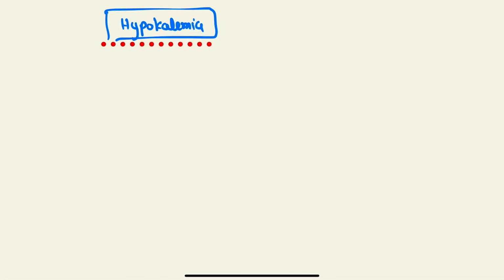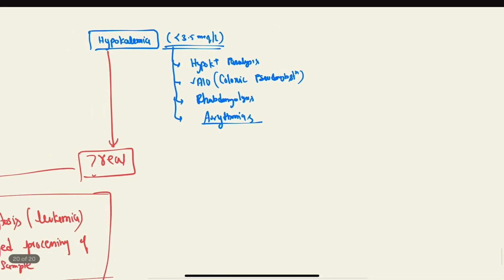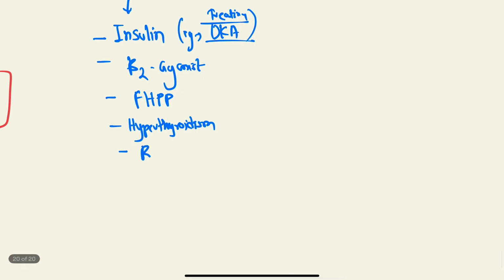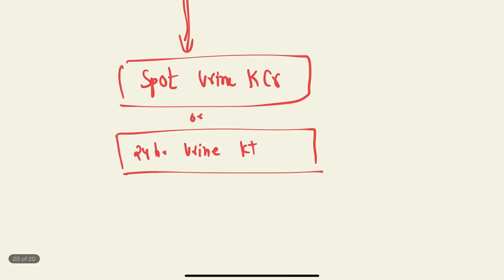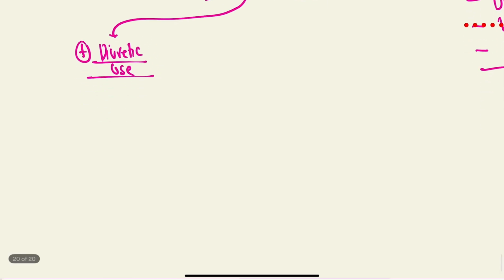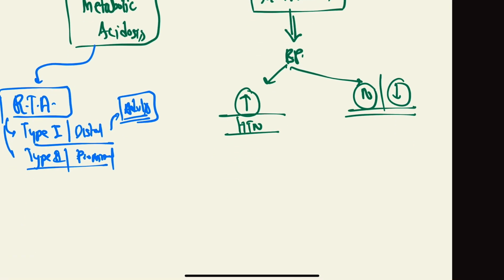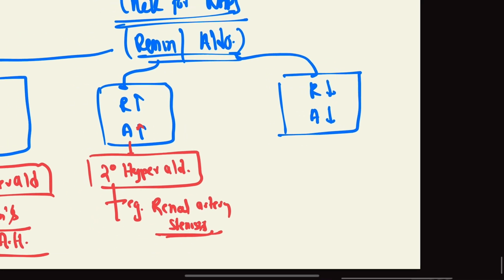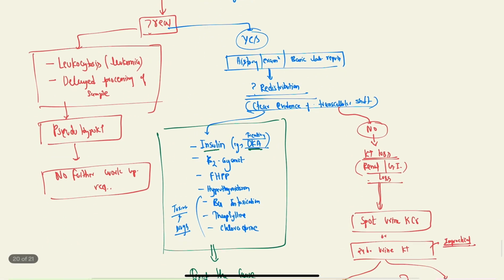Approach to Hypokalemia Simplified | work up for hypokalemia